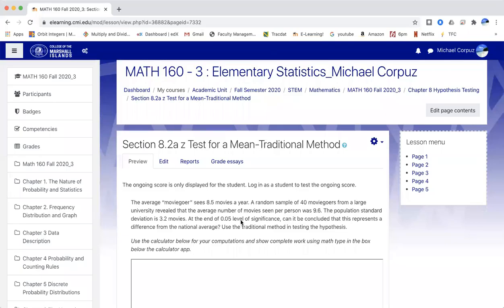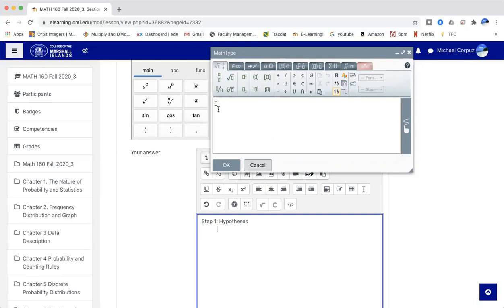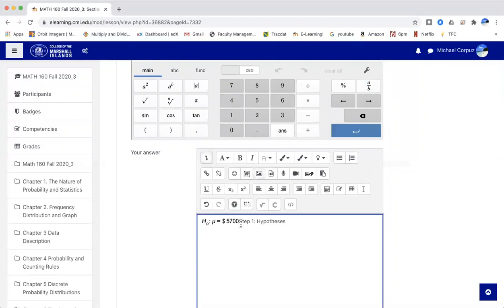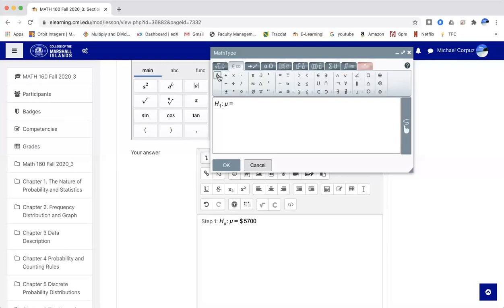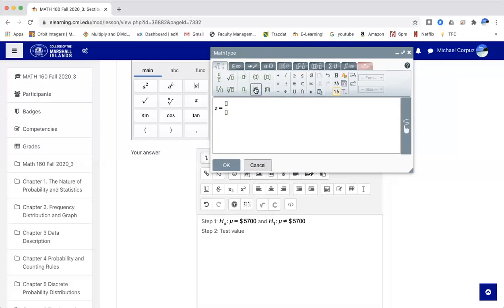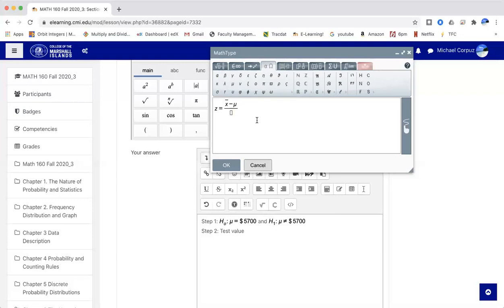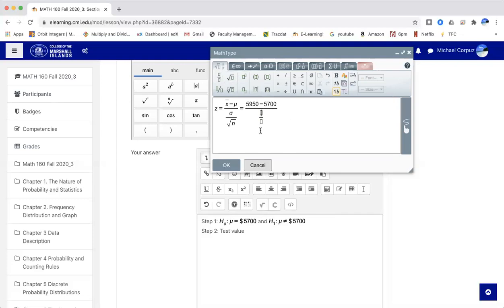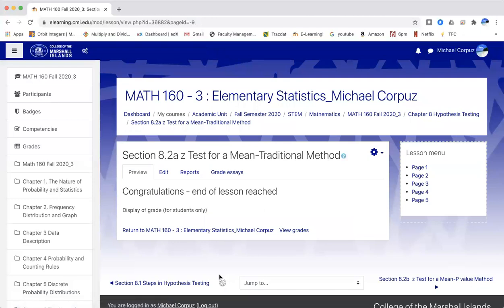How to use math type